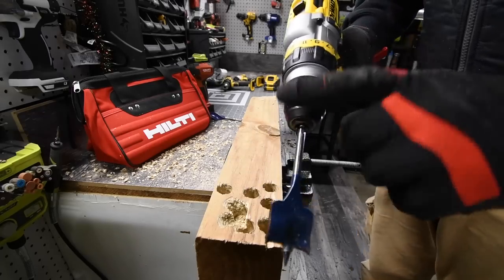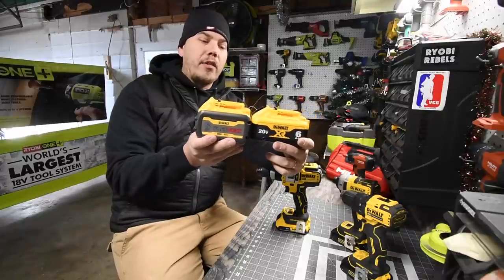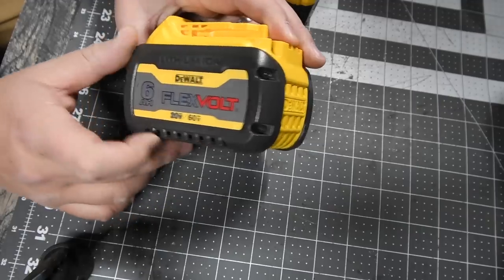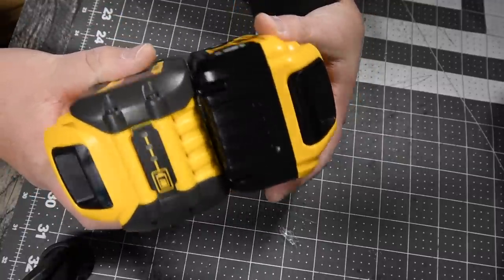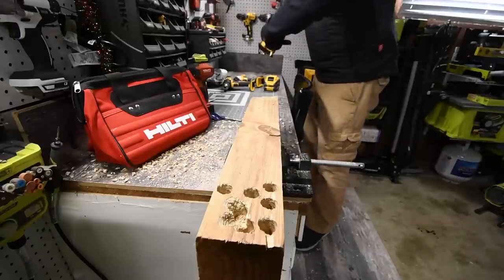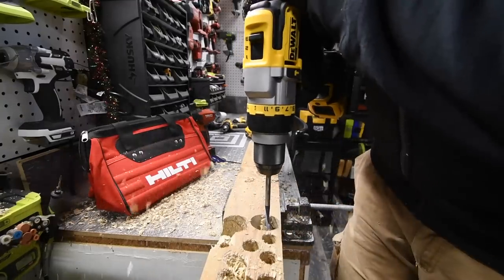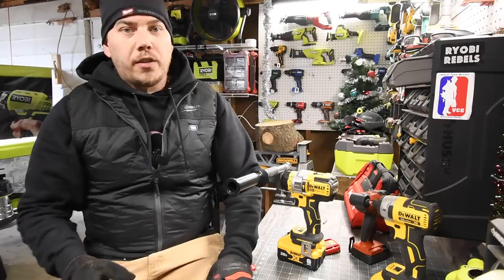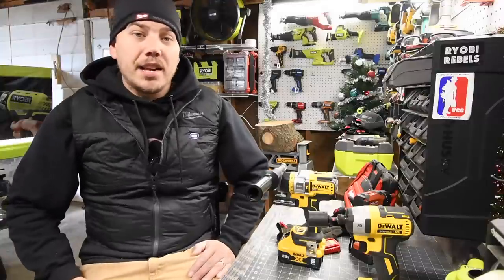Dewalt Xr vs Flexvolt Advantage (Batteries)